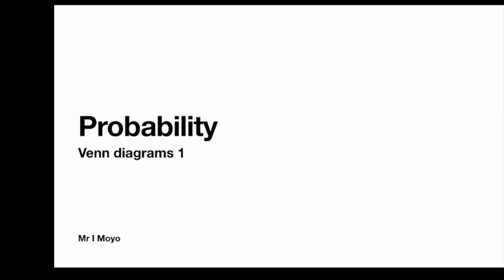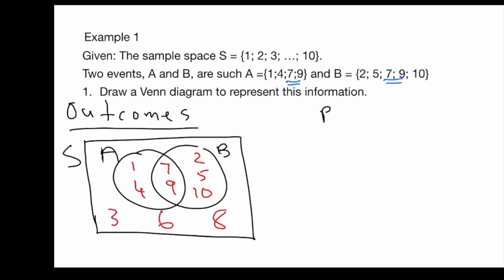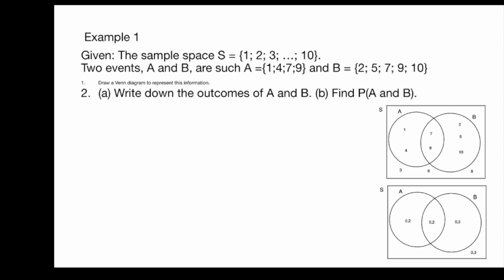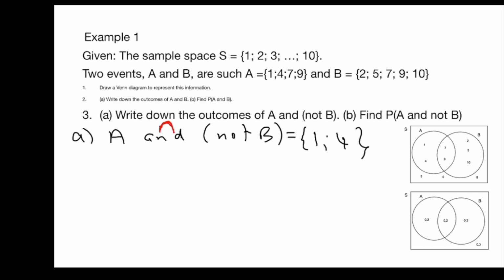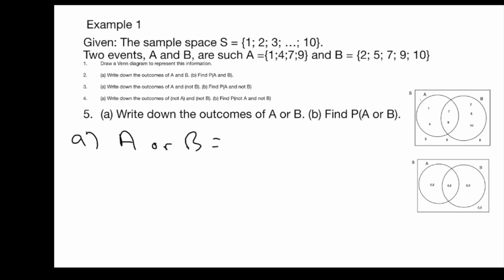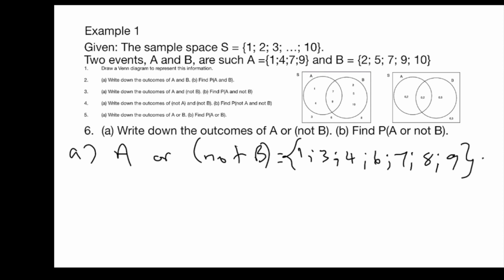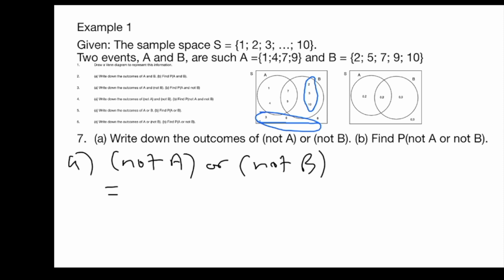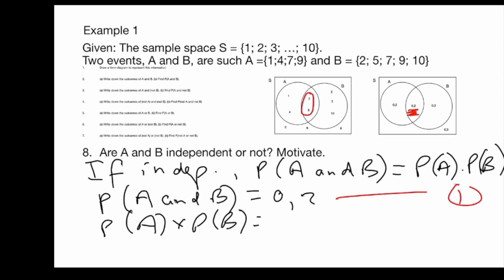Probability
Venn diagrams